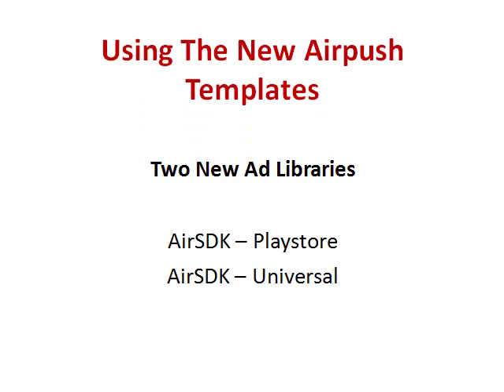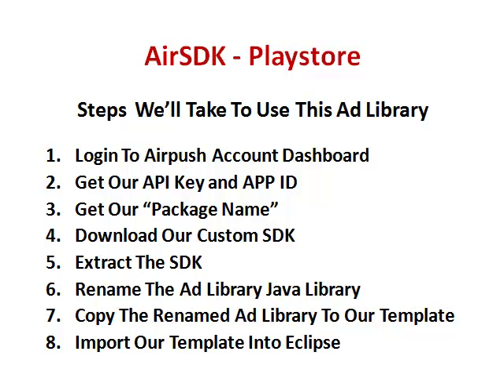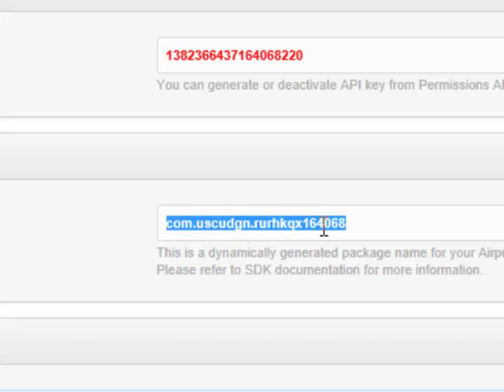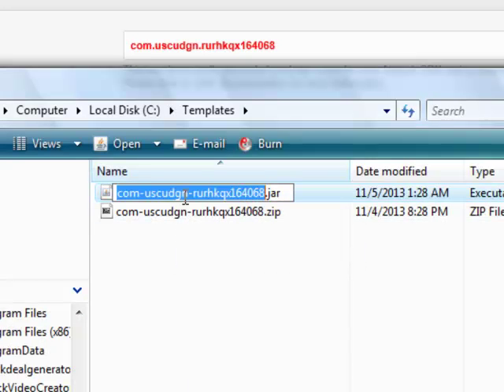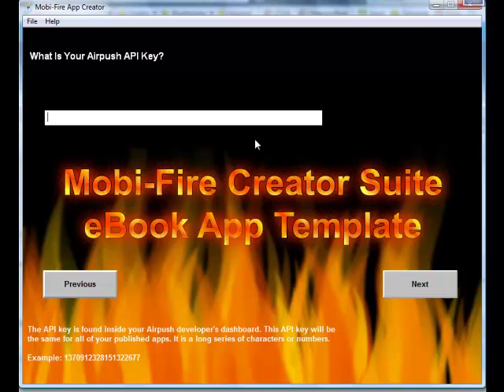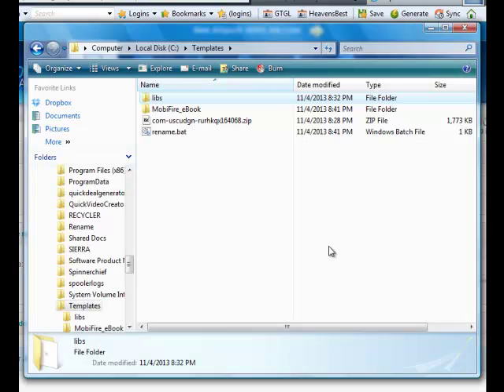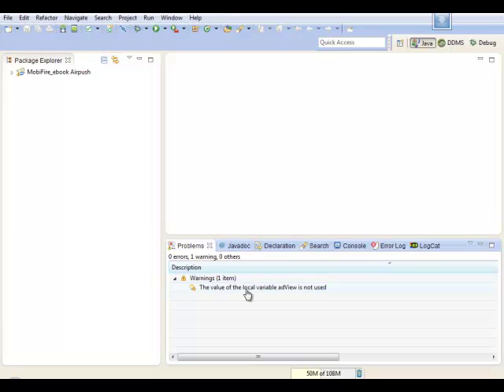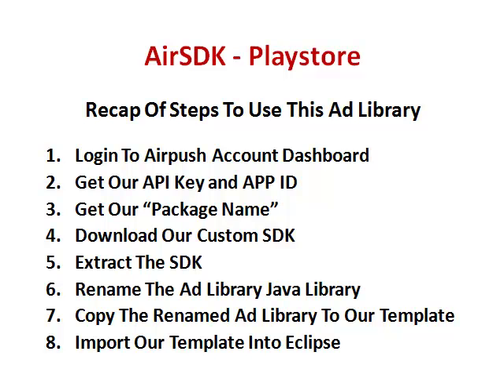New Airpush Template with Mobi-Fire App Creator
How to create an Airpush monetized app with Mobi-Fire App Creator v3.0.

Android App Creation Software That Will Have You Cranking Out Apps Faster Than You Can Submit Them With Mobi-Fire App Creator.

android app creator,mobile app creator,android app software,mobile app software